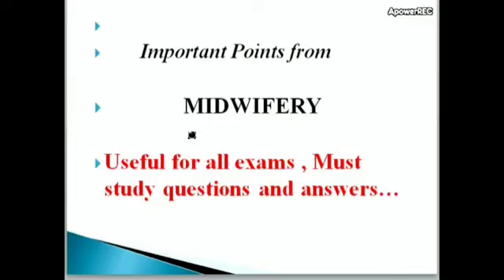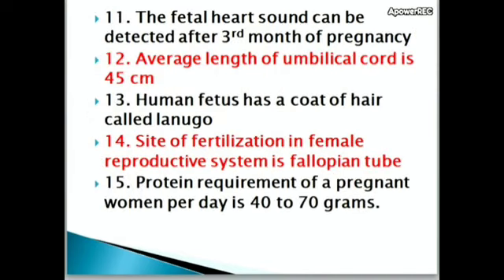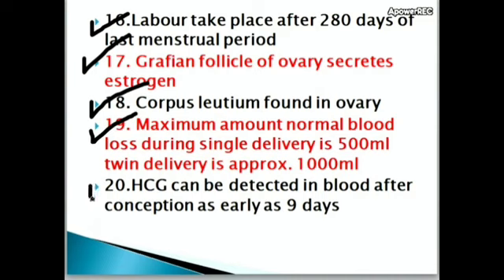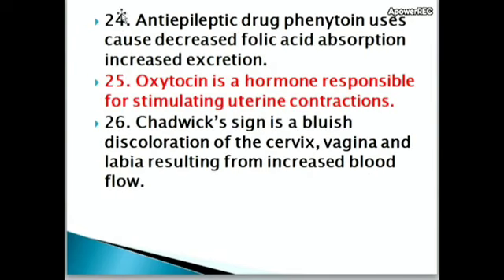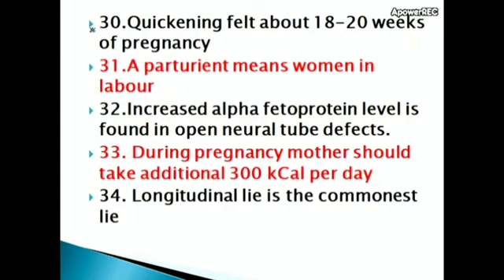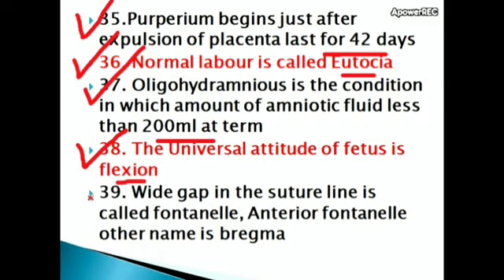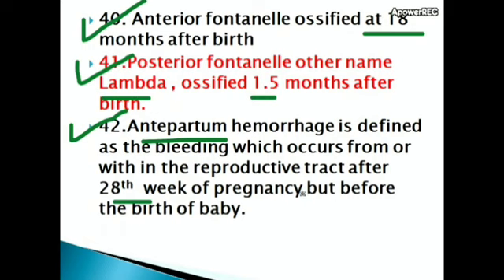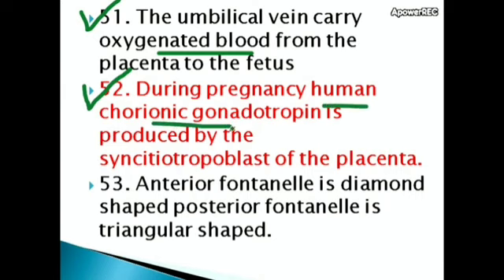imp question midwifery. please support me my loving nursing officer. like, share and subscribe